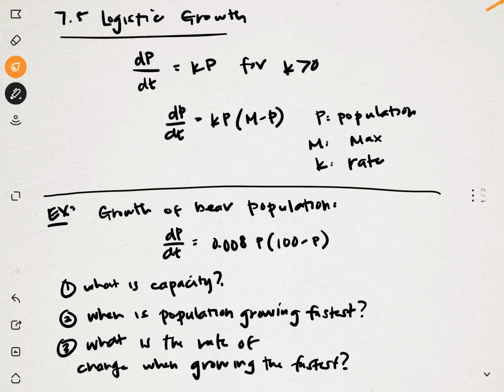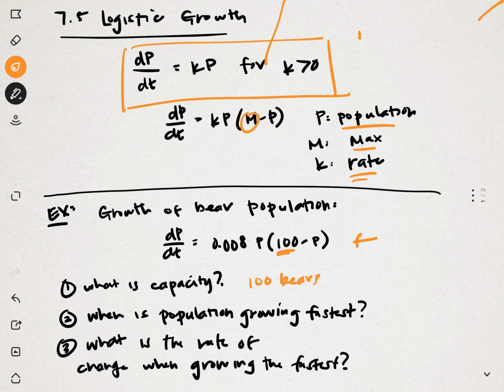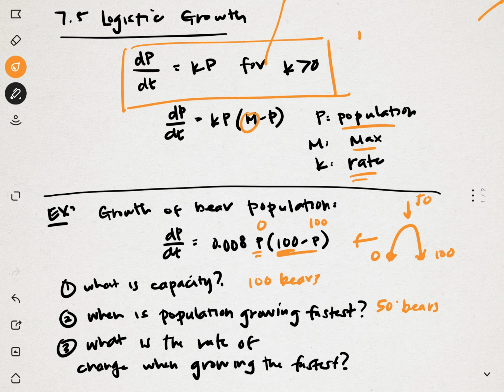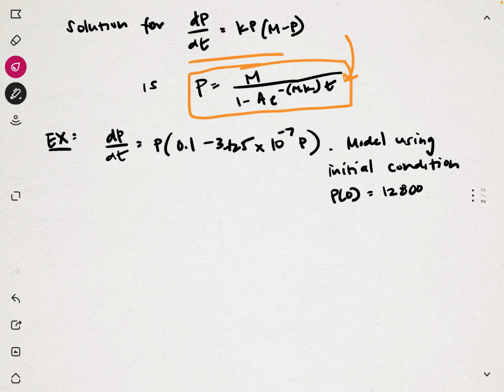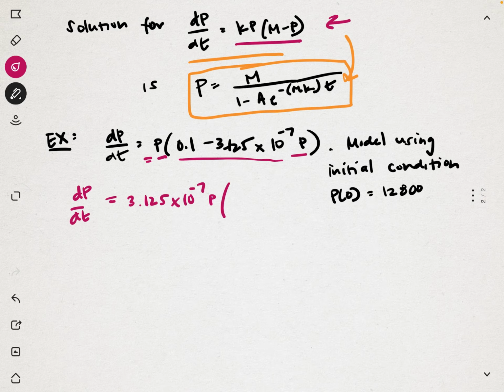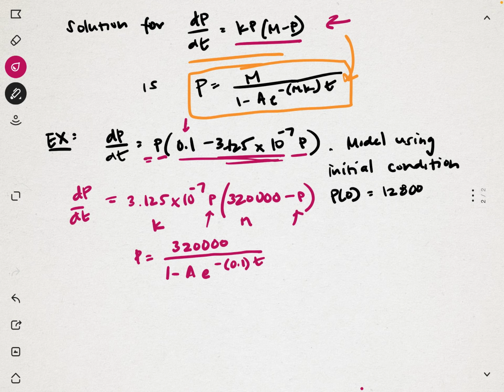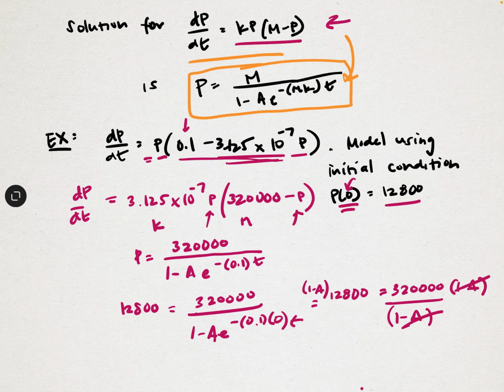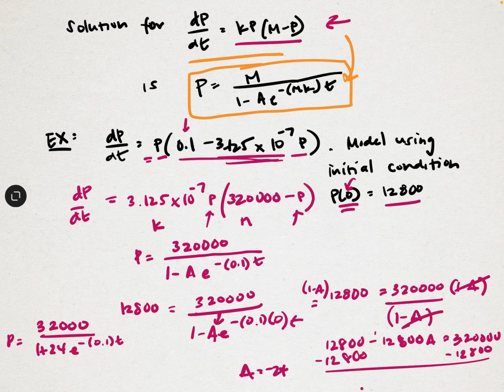7-5 Logistic Growth (AP Calculus)